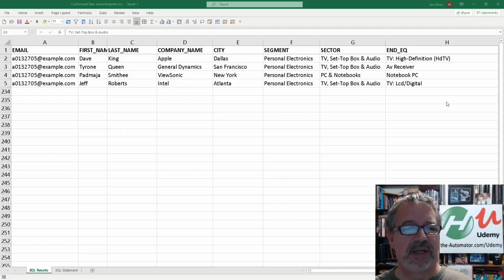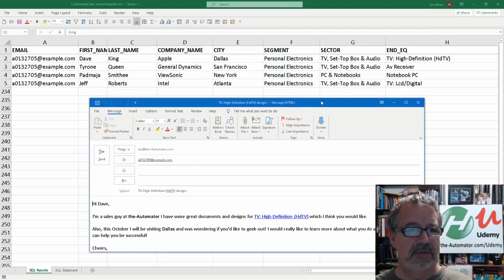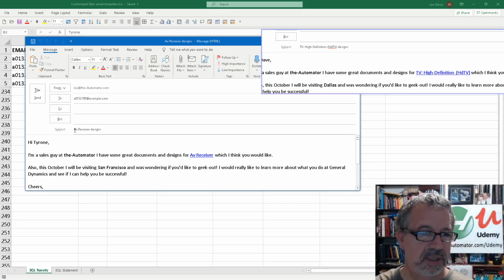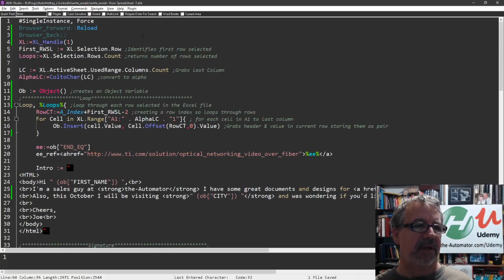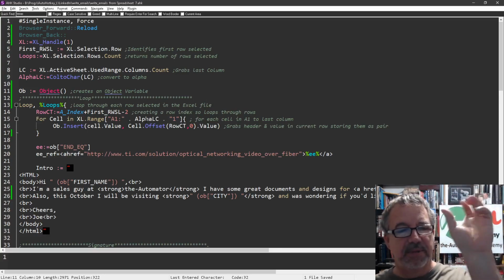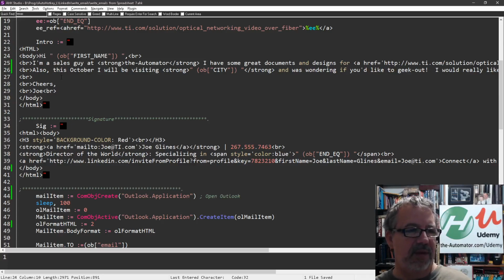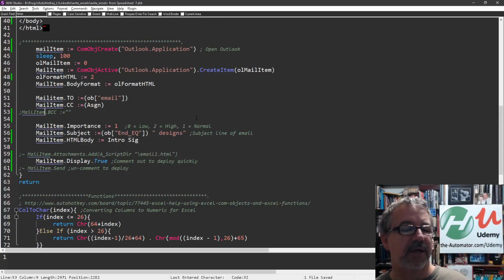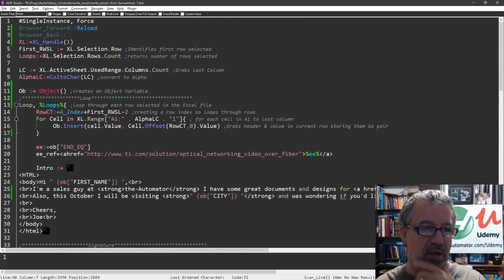Easily Automate customized sales emails (2021)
Easily automate customized sales emails with AutoHotkey by using Excel and Outlook!    Writing custom Sales Emails is critical to get attention of prospects!  In this video I demonstrate how easy it is to do a "mail merge" by taking a little information about the prospect and piping it into your email.

 Relevance is KING when it comes to getting people to read your emails!

TLDR: The key idea of the video is that you can automate personalized sales emails by integrating Excel with a mail merge script to generate customized content based on recipient's interests and information.

1. 00:00 🤖 Automate personalized sales emails by integrating Excel with a mail merge script to generate customized content based on recipient's interests and information.

2. 01:05 💡 You can automate customized sales emails by using Outlook and including specific information like the recipient's name, location, and subject line.

3. 01:44 💡 The speaker demonstrates how to automate the creation of customized sales emails using a hotkey and Excel.

4. 02:22 💡 The speaker explains how they automate customized sales emails by selecting rows, counting them, and extracting key value pairs for email addresses and columns.

5. 03:07 💡 The speaker explains how to automate customized sales emails using Outlook, including setting up the email format, recipients, and subject.

6. 03:55 💡 You can customize and automate sales emails to be deployed at different times and choose whether or not to view them.

7. 04:11 💡 The speaker discusses converting numbers to string values in order to automate customized sales emails.

8. 04:55 📧 Personalized sales emails with minimal tracking and a personable tone are more effective than fancy branded emails with extensive tracking, as recipients are more likely to engage and respond.